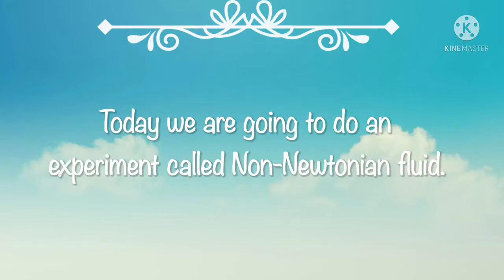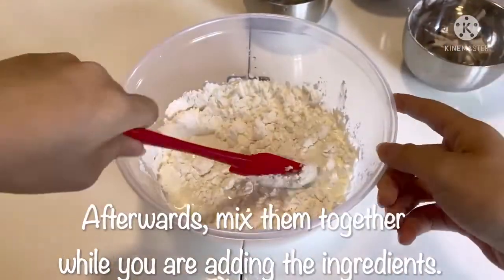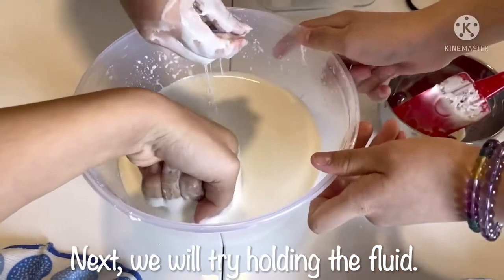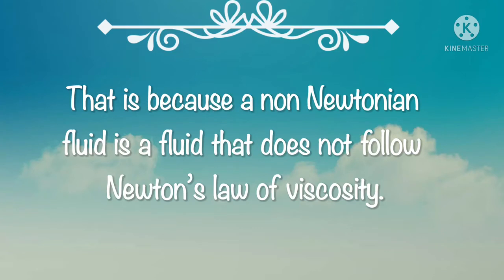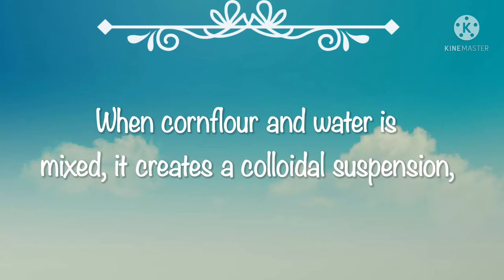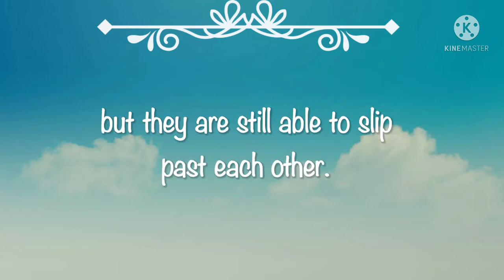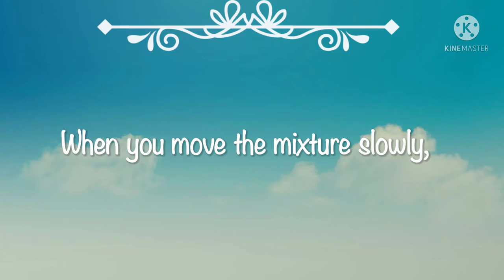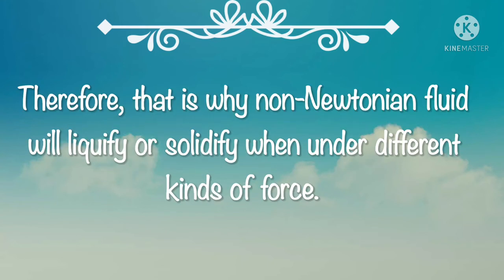1B movie: Non-Newtonian fluid